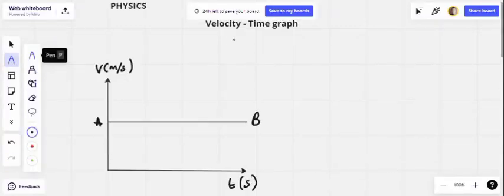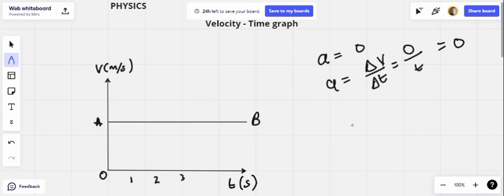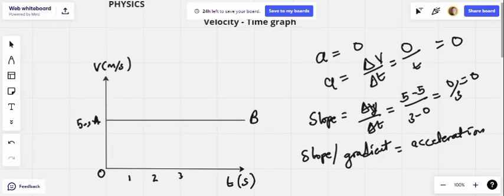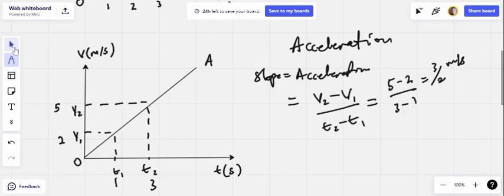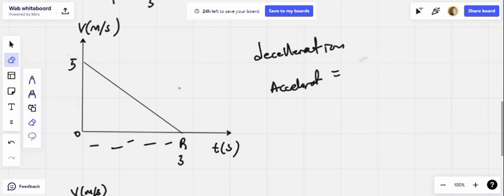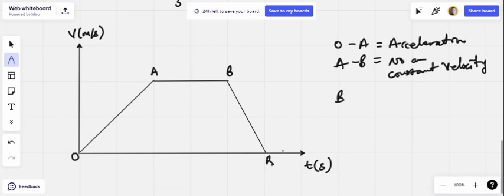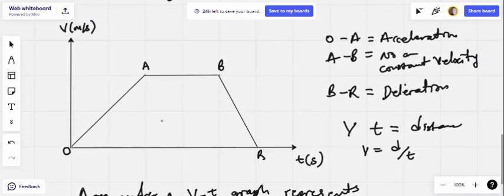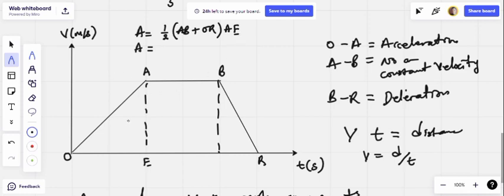Velocity - Time Graph Explanation _ WAEC JAMB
In this video, we learn to analyze the motion of a body on a graph titled " Velocity - Time Graph"

Points to note about a Velocity time graph.

I. If the velocity on the vertical axis increases as the time (on the horizontal axis) increases, then we say the motion of the body is accelerating.

II. If the velocity remains constant as the time increases, we say the motion of the body processes zero (0) acceleration.

III. If the velocity decreases as the time increases, we say the motion of the body is decelerating. That is, it's coming to rest.

IV. The slope or Gradient of a velocity time graph represents "Acceleration of the body"

V. The Area formed under the velocity time graph represents the " Total distance" covered by the body.